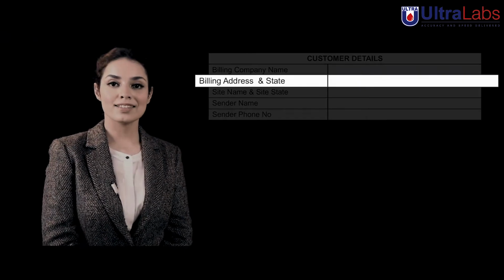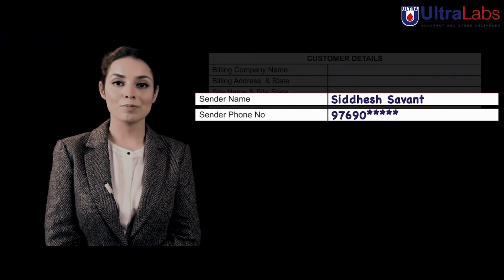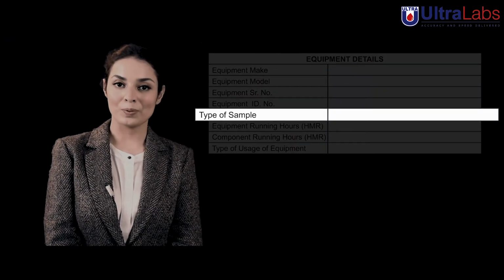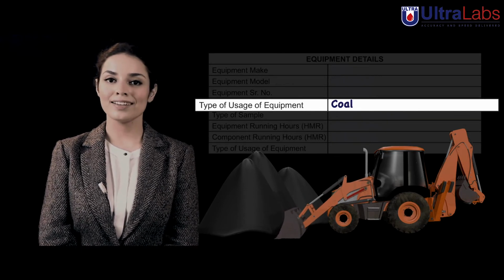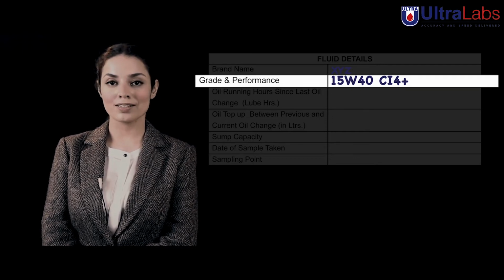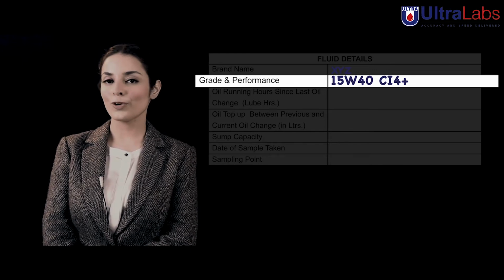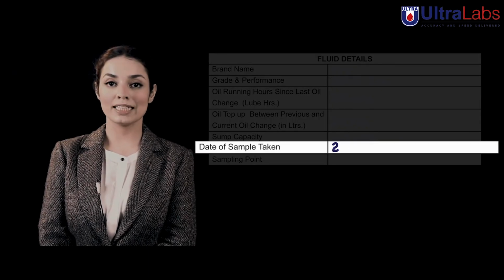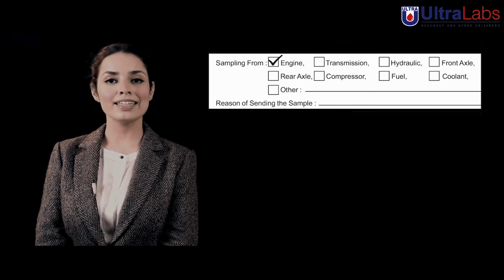Data Sheet Filling Procedure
In the previous video we have seen how important it is to follow the correct "Sampling Procedure" for an oil analysis program to be successful.

This video is going to demonstrate how to correctly fill the Sample Data Sheet.